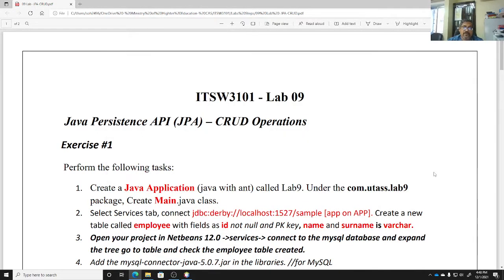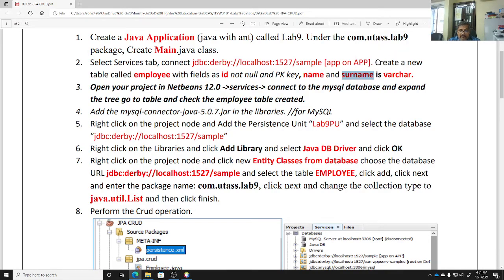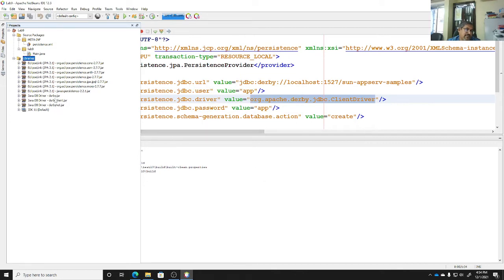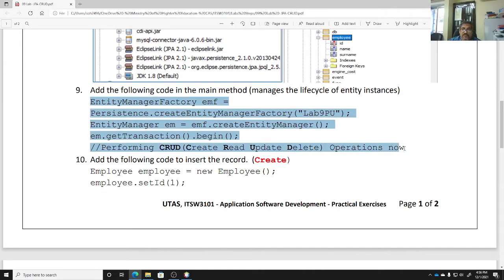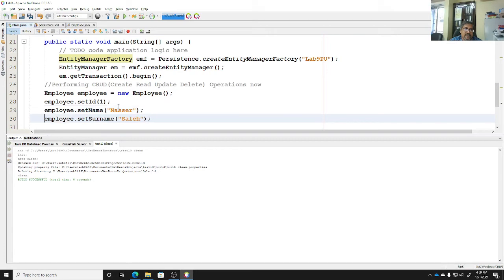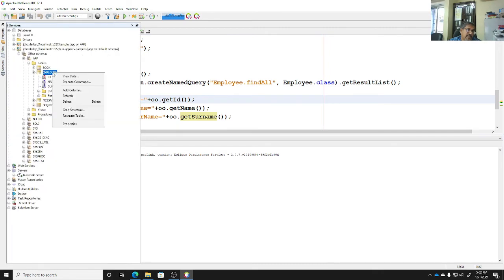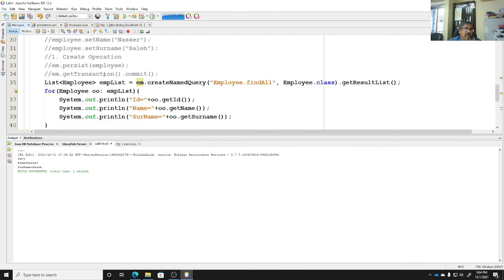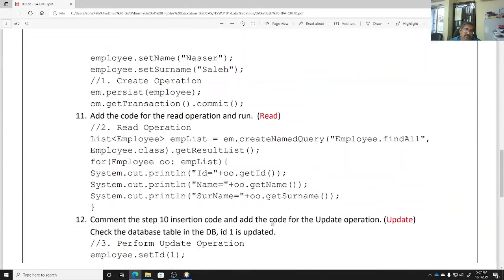Lab 9 JPA CRUD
Java Persistence API (JPA) – CRUD Operations